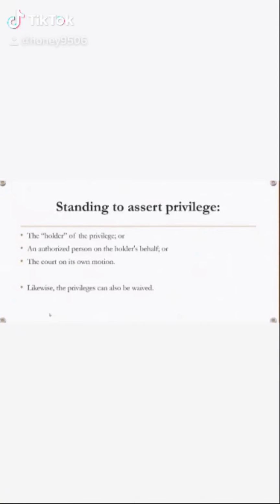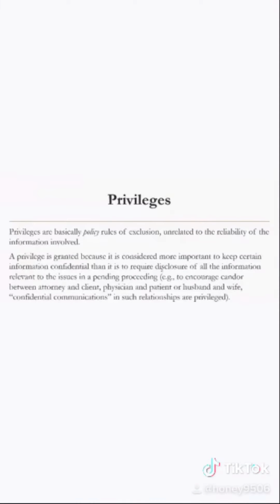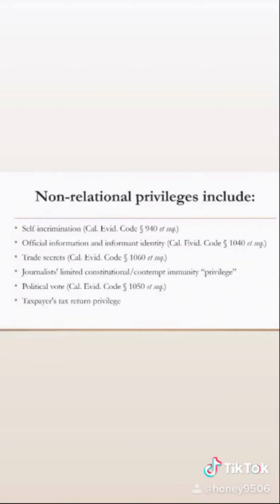Privilege and Work Product Doctrine